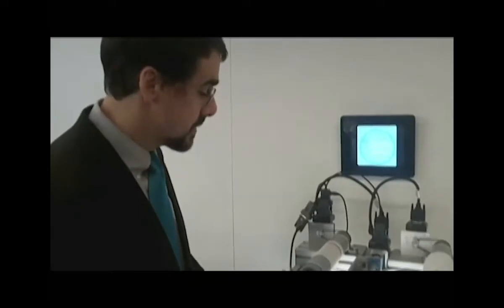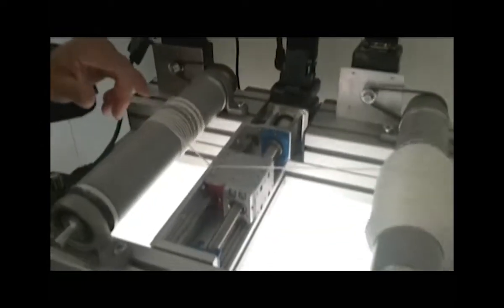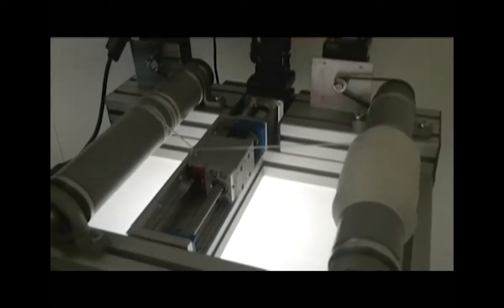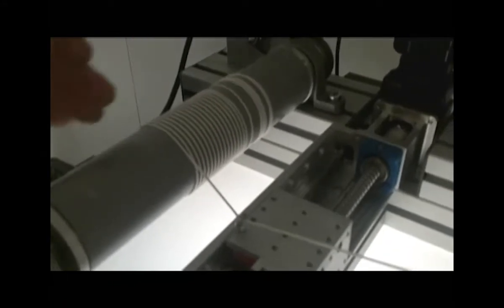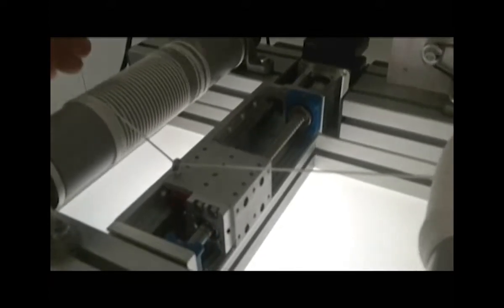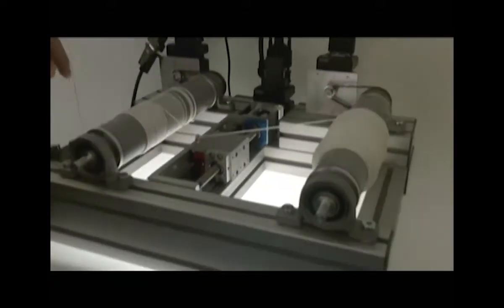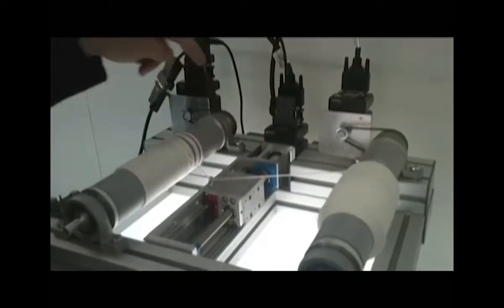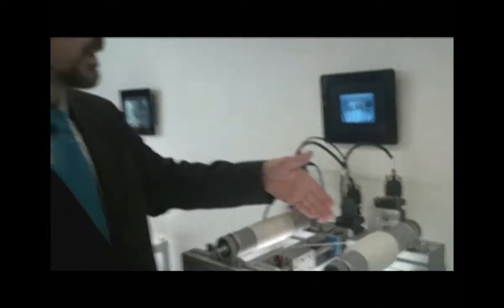Traverse and Takeup Winding with SmartMotor™ Electronic Gearing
Hack Summer, Manager of Applications Technology at Moog Animatics, explains a traverse and takeup winding demo premiered at the SPS/IPC/DRIVES tradeshow in Germany. An L70 actuator serves as the traversing mechanism that is powered and controlled by a SmartMotor™ integrated servo, as are the take-up reel and supply reel. The demo winds in one direction until a certain number of programmed winds have been completed, and then the demo unwinds in the opposite direction. The SmartMotor™ on the left-hand side is master to the other two motors. Additionally, the actuator’s SmartMotor™ is electronically geared off the master SmartMotor™.